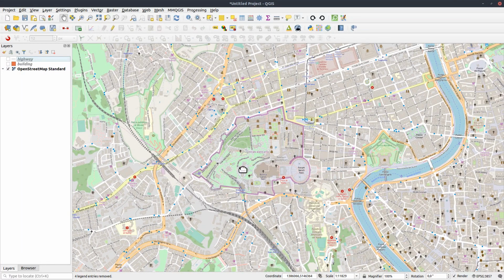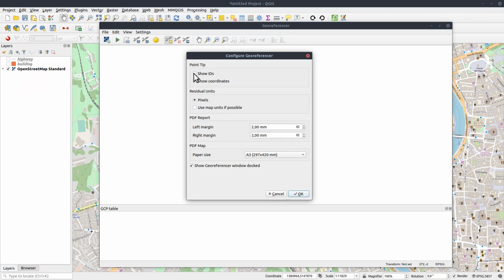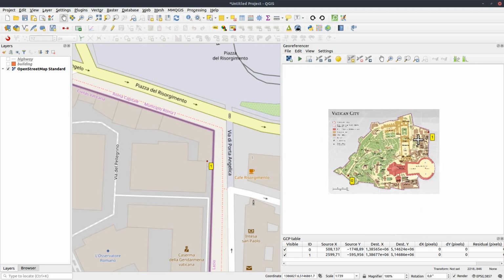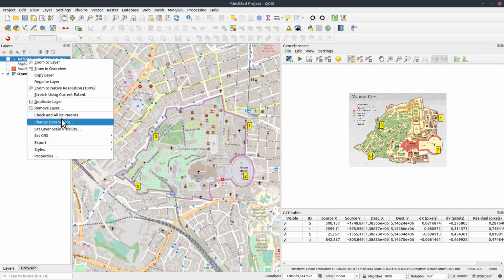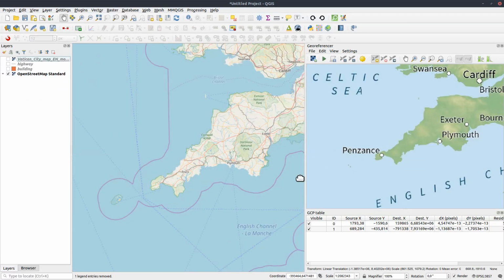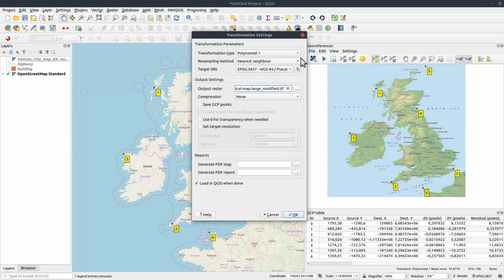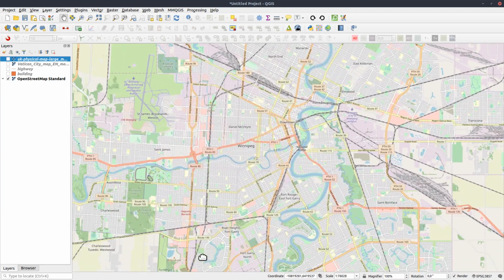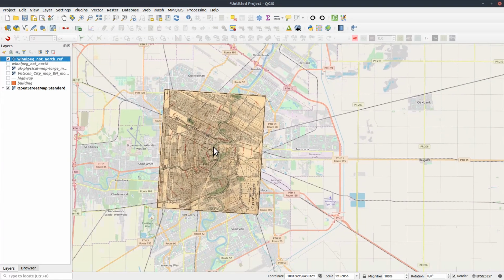QGIS User 0018 - Georeferencer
A quick look at the QGIS Georeferencer that helps you place scanned maps or downloaded pictures, correctly on a map.

1. Try and select a map projection that is close to the scanned map original. Use that in your QGIS project and in the georeferencer.
2. Start with at least two points, so that you can select "linear" transformation and activate the link between the georeferencer and QGIS.
3. If you have high residual numbers for your additional points, you need to increase the transformation complexity. You need to balance this with sufficient number of reference points.
4. Try the georeferensing in QGIS, set some transparency to check it. Repeat and edit the points and transformation settings as needed.

Pro Tip:
If your scanned map is rotated, you can rotate the QGIS Canvas to match when you are using the georeferencer.